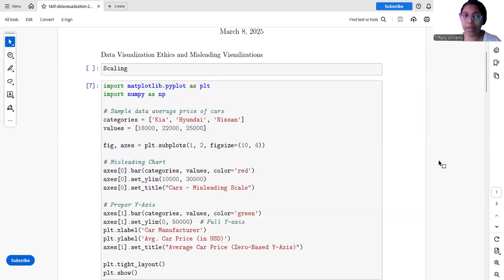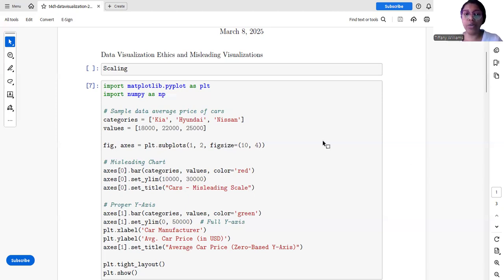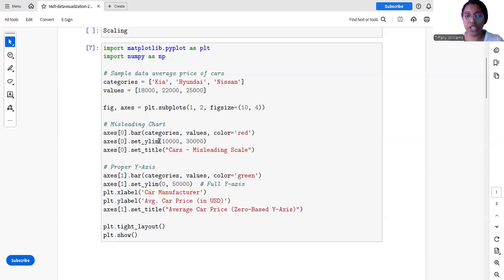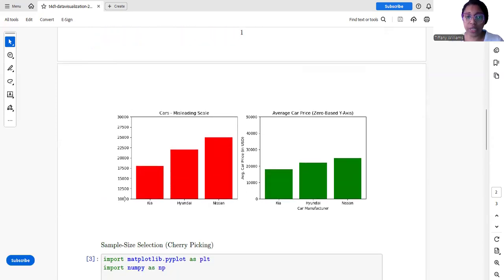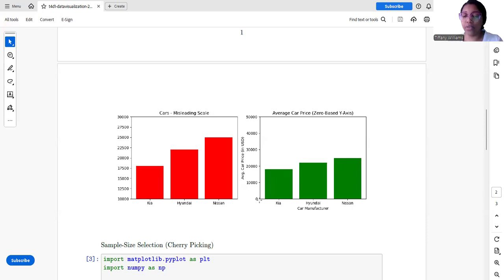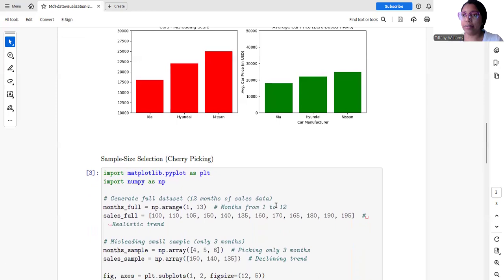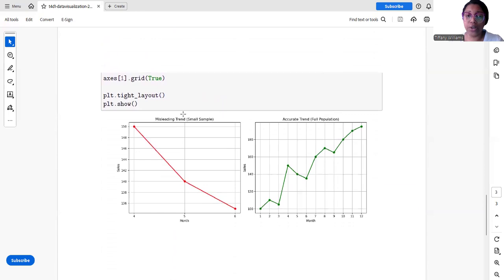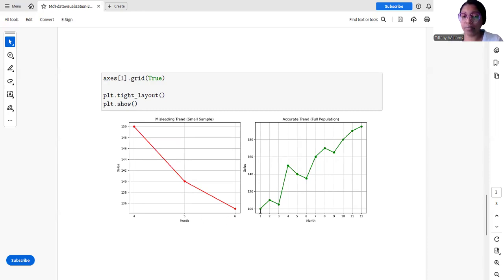T4D1- Misleading Data Visualizations